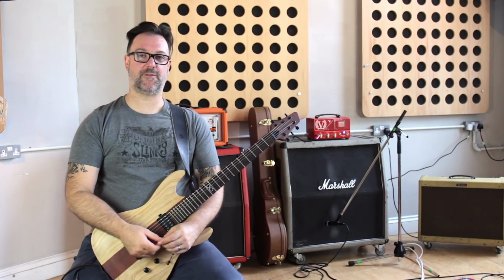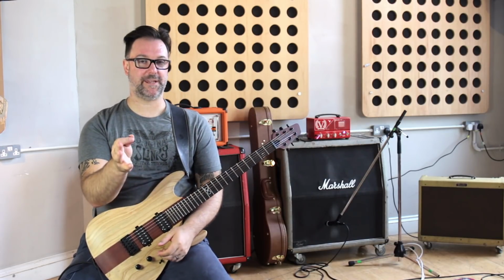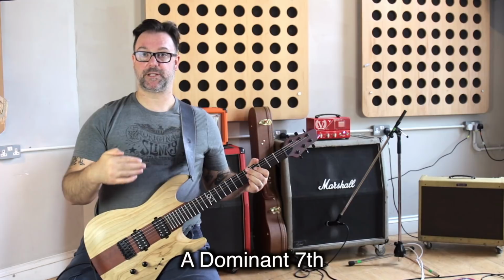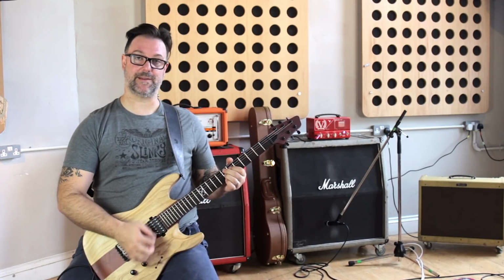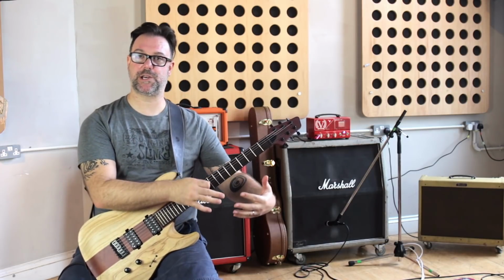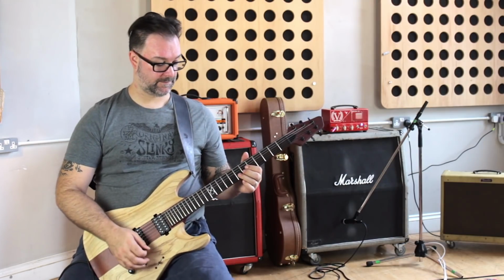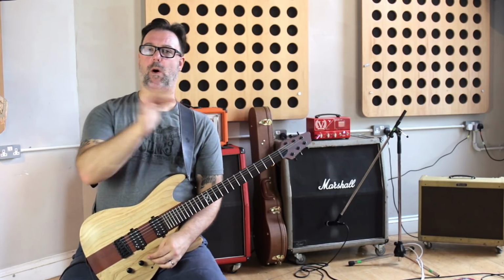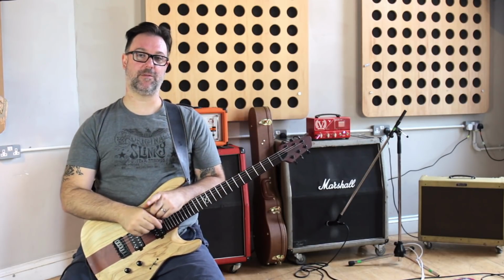How To Improve Your Lead Playing - Beginner Guitar Lesson